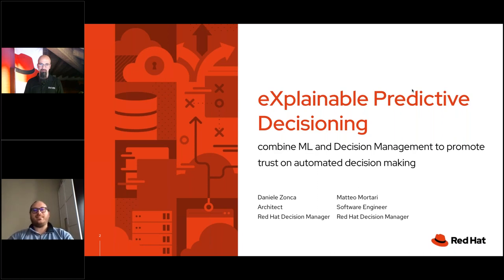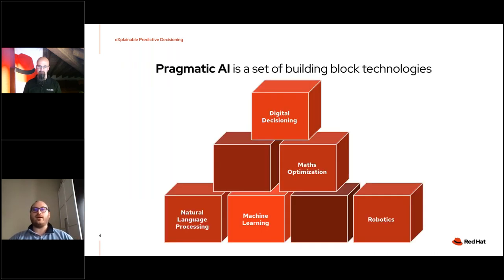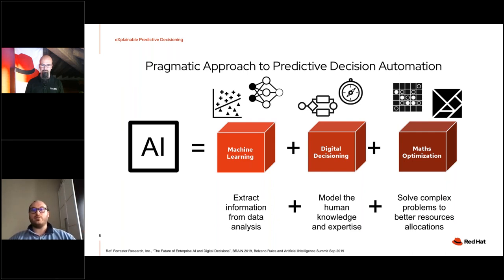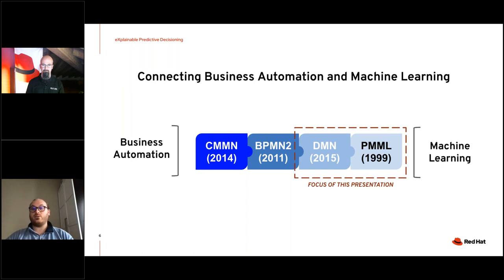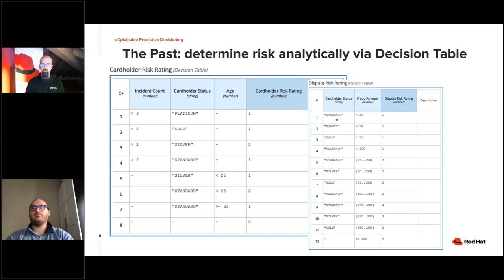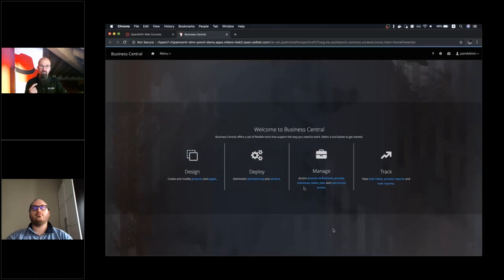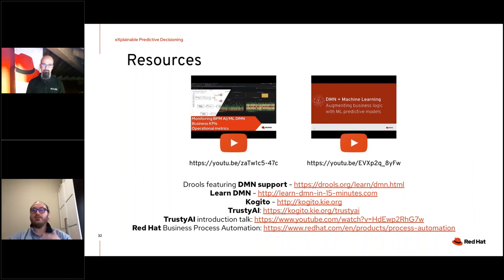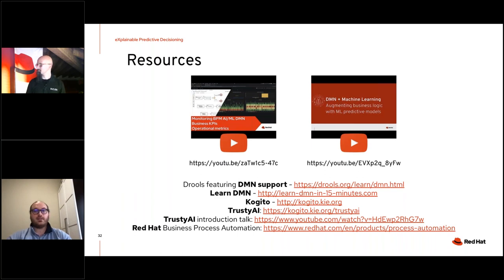eXplainable Predictive Decisioning: combine ML & Decision Management for trusted automated decisions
The increased demand for transparent, explainable decision making, that is accurate, consistent and effective, has never been greater. Legislations like GDPR are just a result of increasing concerns about privacy, safety and transparency in general. While AI/ML solutions are great at making sense of high volumes of data, the reasoning process for most of the generated analytic models is usually quite opaque. Decision Management on the other hand, is a discipline that aims to provide full transparency on the decision process, but requires formalization of knowledge into decisions/rules, using some form of knowledge engineering (automated or not).

During this presentation, attendees will learn about a standards based, pragmatic approach to achieve the goals of eXplainable AI (XAI), combining decision models and analytic models. The approach promotes an effective method to increase transparency on automated decision making, without losing effectiveness.

In particular, presenters will demo how PMML (Predictive Modeling Markup Language), a well established standard for the representation of predictive models generated using Machine Learning can be transparently combined with DMN (Decision Model and Notation), a Decision Modeling standard that defines a high level language for decision automation. Attendees will have the opportunity to learn how the combination of these two Standards enhances and creates a high level effective solution for AI which can be explained and trusted.